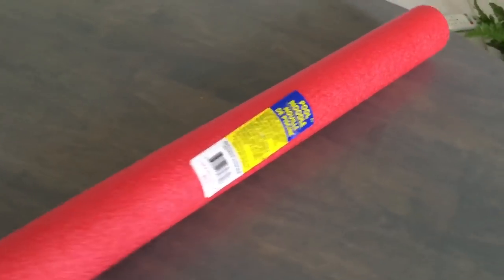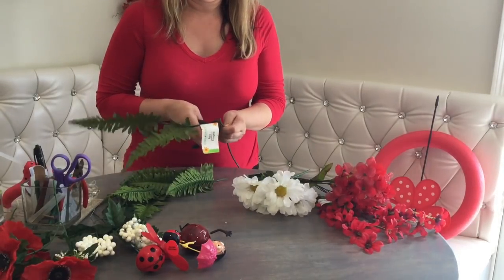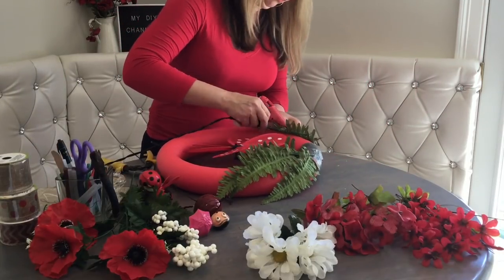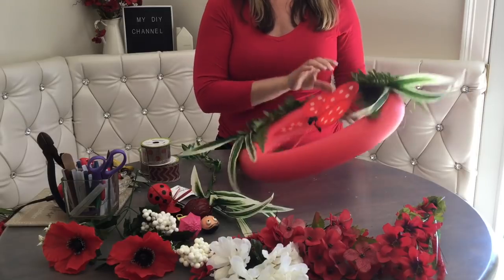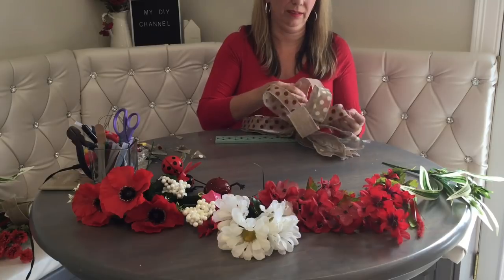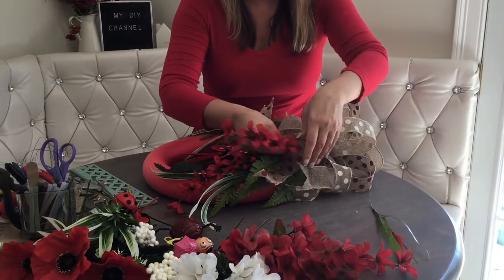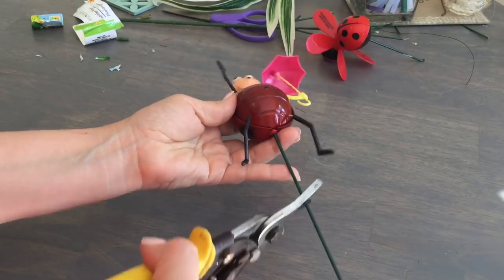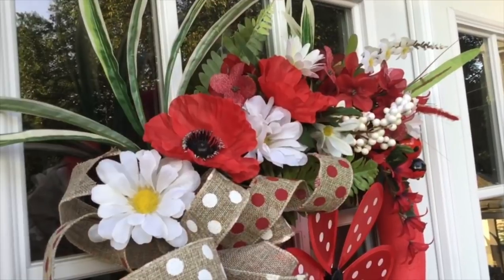Pool Noodle Wreath | Ladybug Wreath | DIY Summer Wreath Dollar Tree!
Such a cute and inexpensive Summer Wreath DIY!  Who wouldn't feel welcome seeing this ladybug wreath on the front door?  Moreover, it is such such a cheap wreath to make!  It is a pool noodle wreath with a pinwheel!  What is better summer wreath idea??  Dollar Tree Wreath, almost all items coming from Dollar Tree!

❤️ ~ Kathy